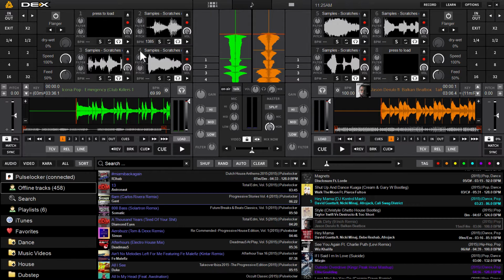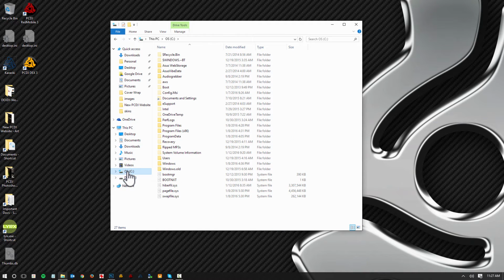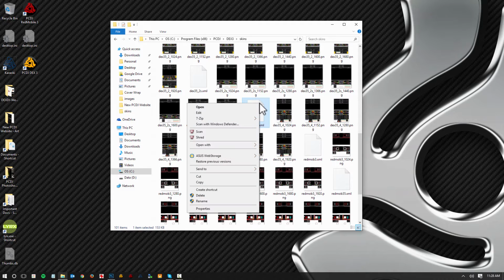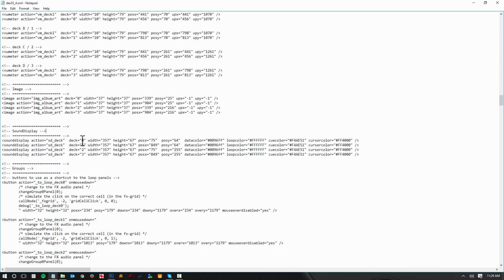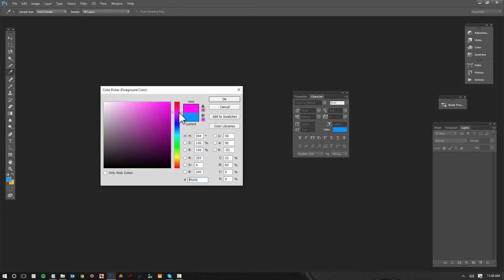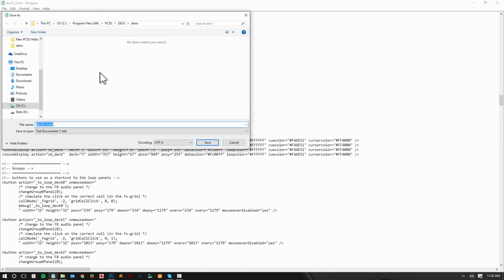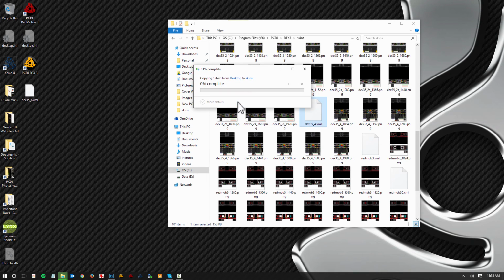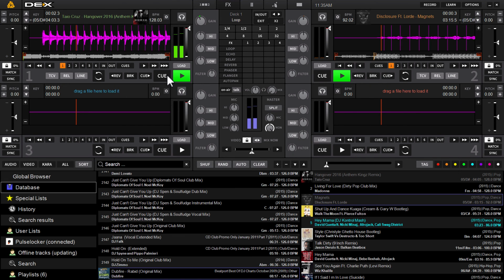PCDJ DEX 3 - Editing Waveform Colors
In this video we demonstrate how you can edit the color of the waveform's in DEX 3 DJ mixing software.

Change the colors of each decks waveform independently to customize and personalize your DEX 3 DJ software experience.

DEX 3 allows DJs to mix all types of media: Audio, music videos and even host karaoke.